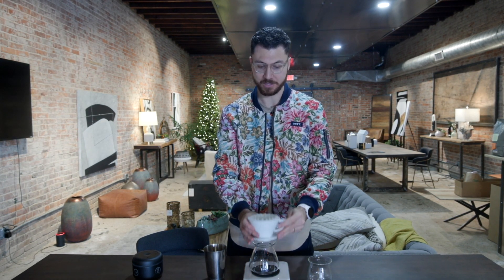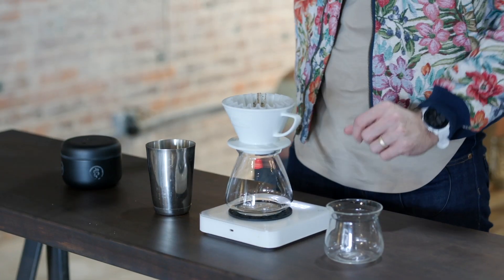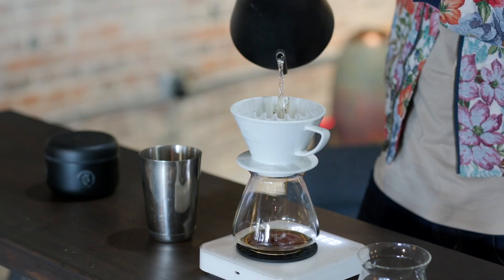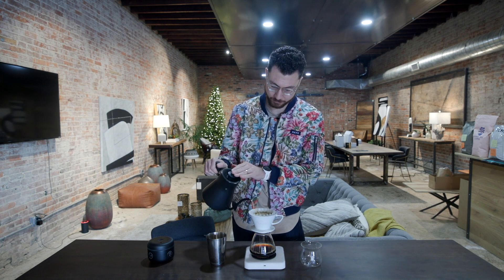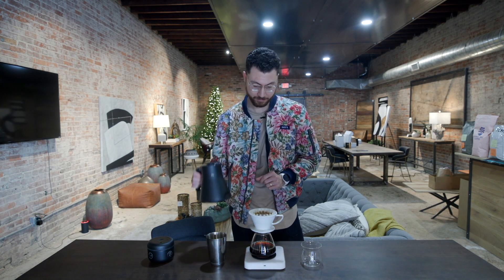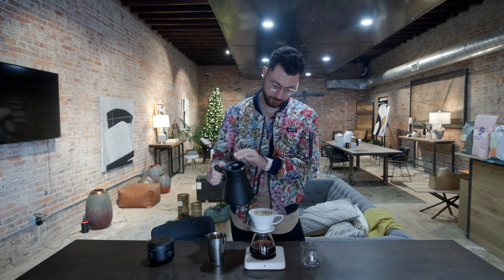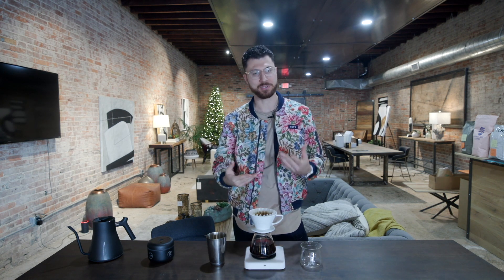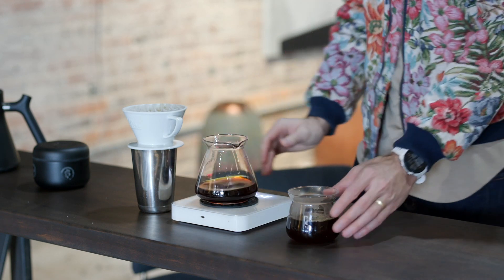Brew Guide: Aponte Village - Filter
This unique offering has become foundational in our Colombia coffee sourcing programs for the last five years. Farmed by the Inga indigenous community, these coffees are intensely sweet like honey, accompanied by an underlying fruit pulp and floral nature. This honey processed offering is versatile across many brew methods, including espresso.